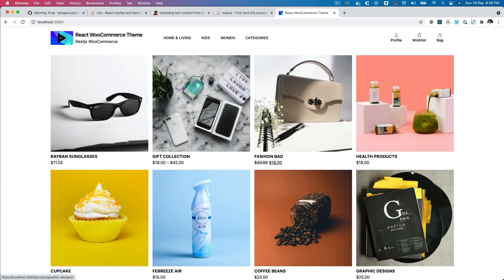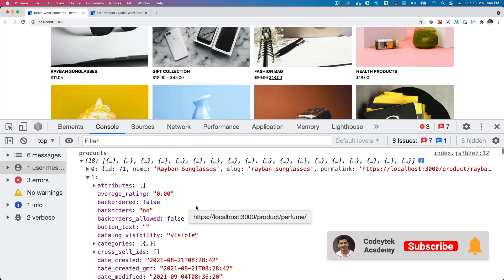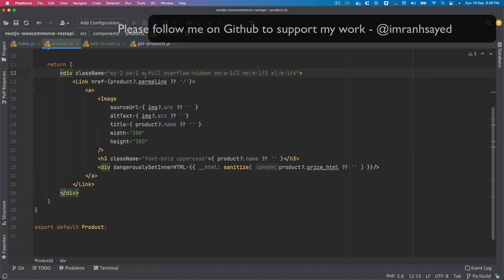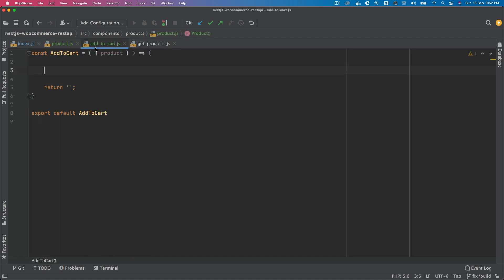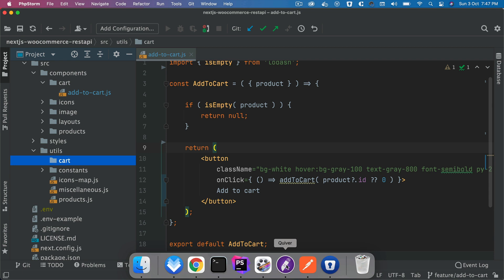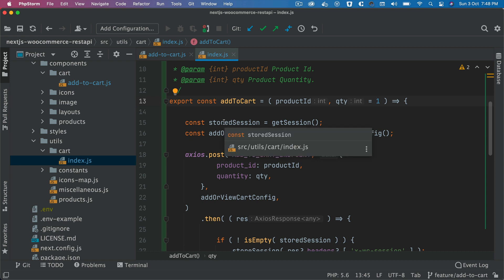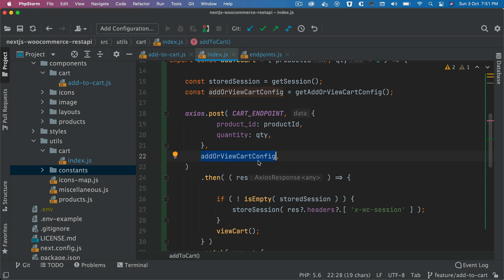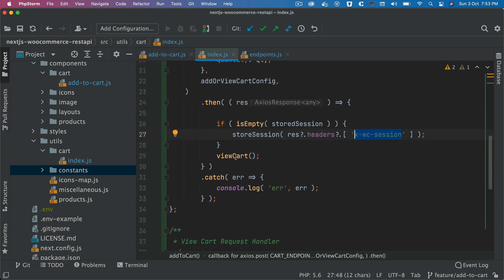#18 Add To Cart Function | WooCommerce REST API | View Cart | React WooCommerce REST API | WordPress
Chapter Eighteen: Creating "Add to cart" Function with Woocommerce and REST API - Endpoints, View Cart Clear Cart

ImranSayedDev, woocommerce add to cart , woocommerce add to cart REST API, , woocommerce add to cart without refresh, codeytek, woocommerce add to cart link,
woocommerce add to cart redirect hook, woocommerce add to cart button by product id, woocommerce add to cart shortcode with quantity, REST API, Codeytek Academy

*** Live Demo ***
Coming Soon

Social Links